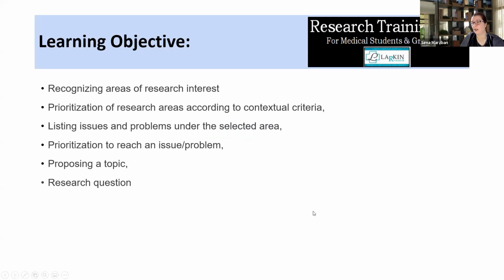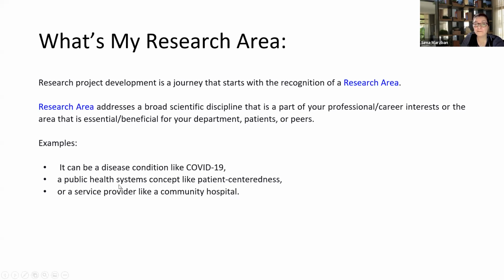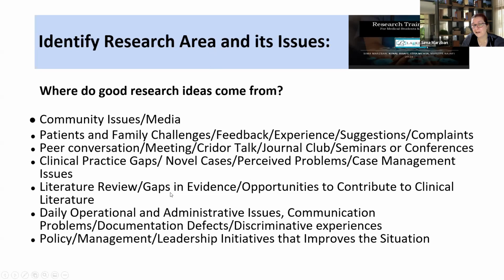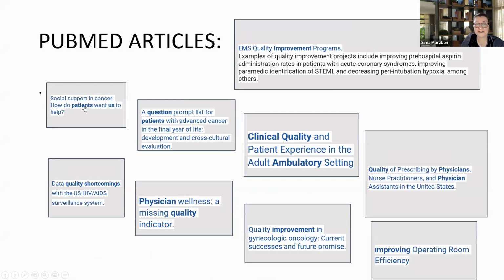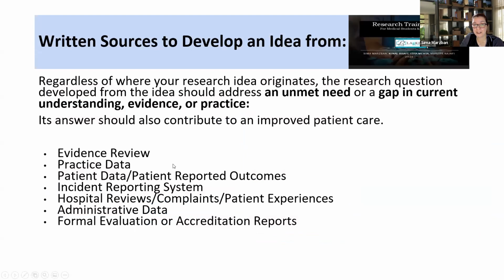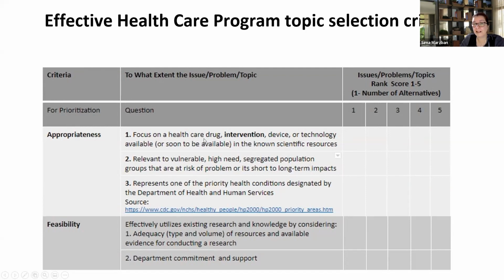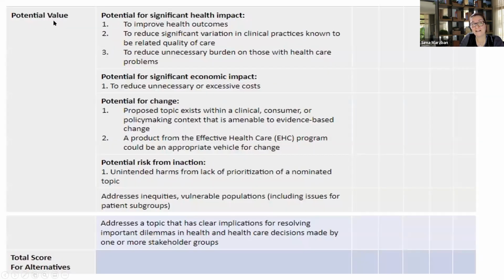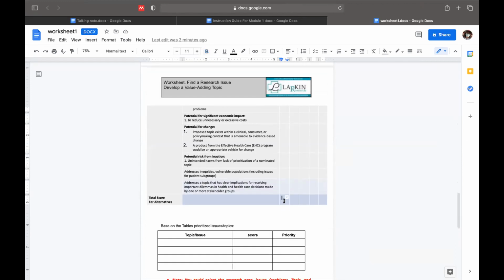Larkin's Research Training Lab for Medical Graduates, Residents and Fellows